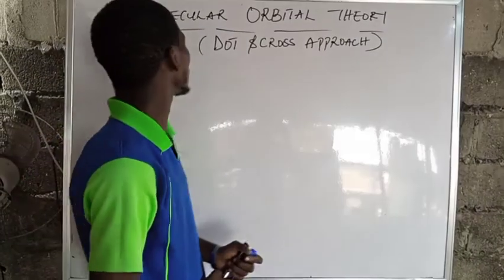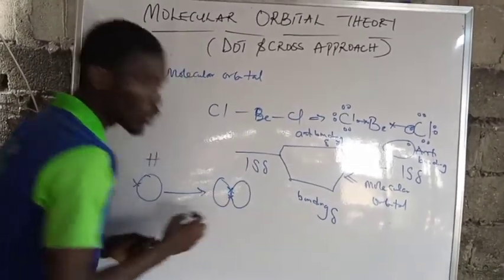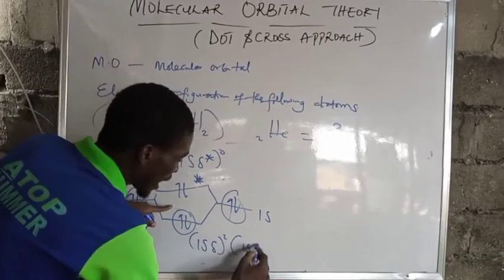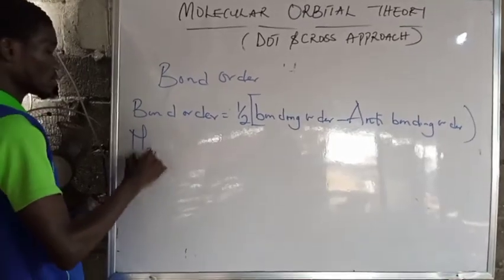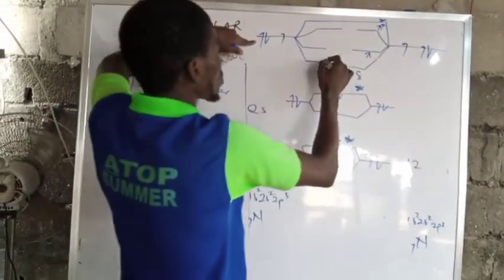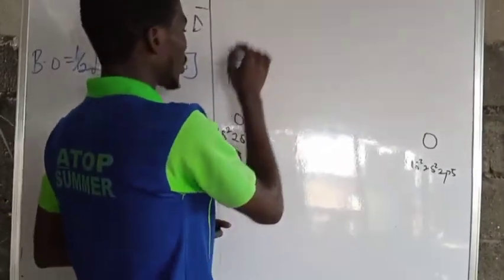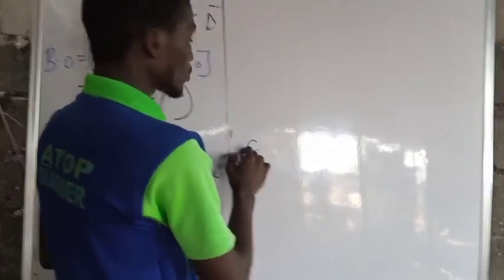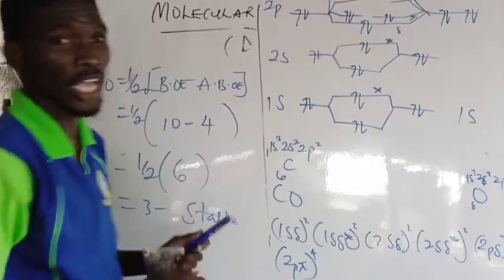MOLECULAR ORBITAL THEORY (DOT AND CROSS APPROACH) BOND ORDER